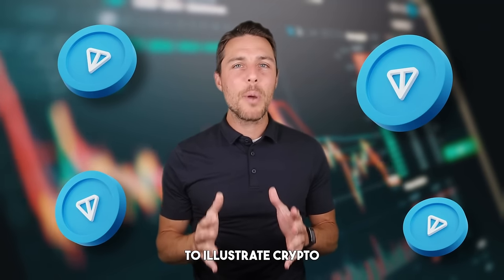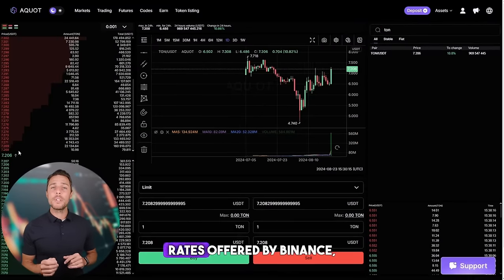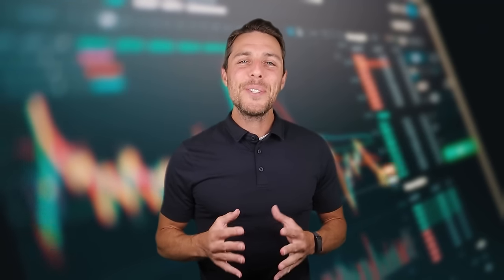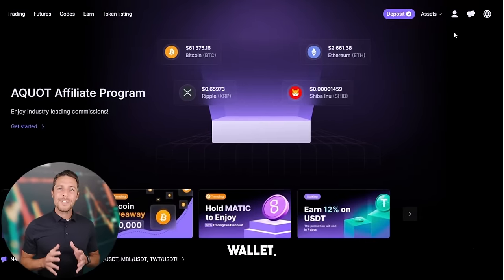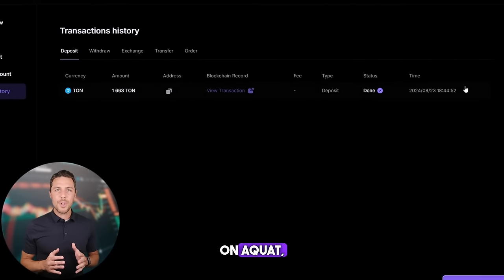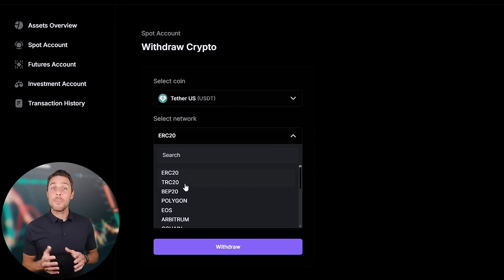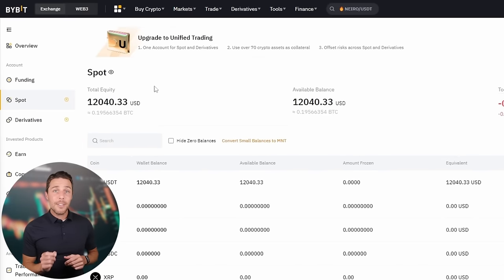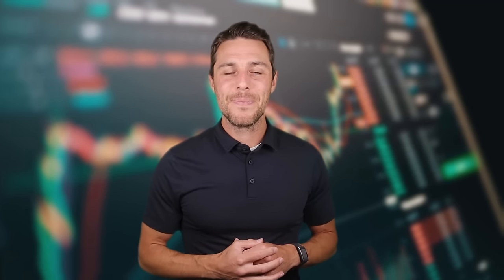DUROV NEWS! How to make money on the fall of TON right now! Crypto Arbitrage Strategy! Telegram News